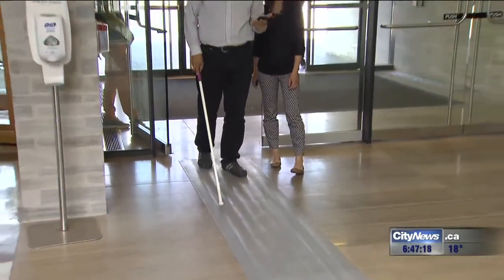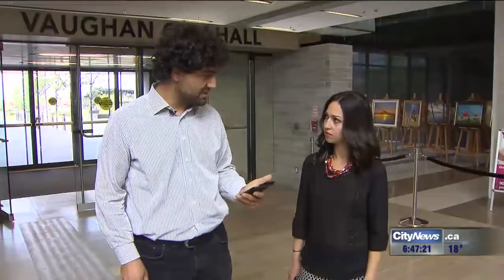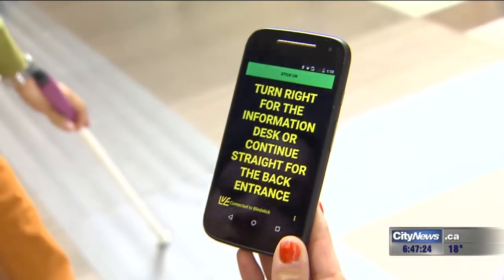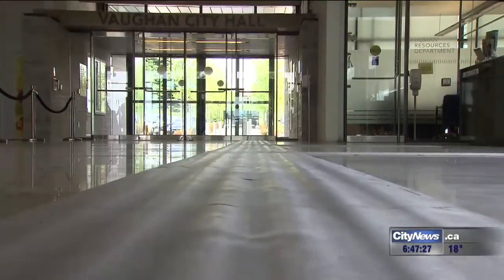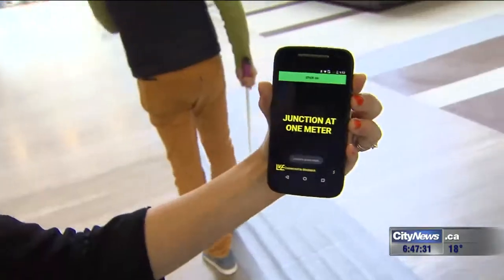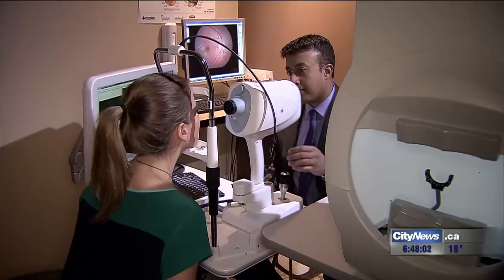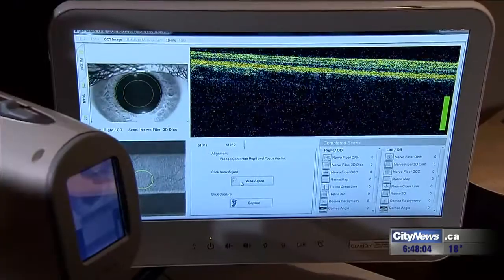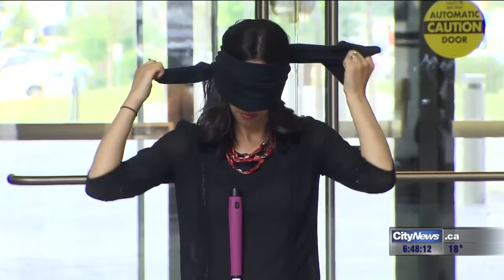Electronic cane can help visually impaired see their surroundings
CityNews reporter Andrea Piunno tells us about the remarkable pilot project using hands-free technology that could give new eyes to the blind.